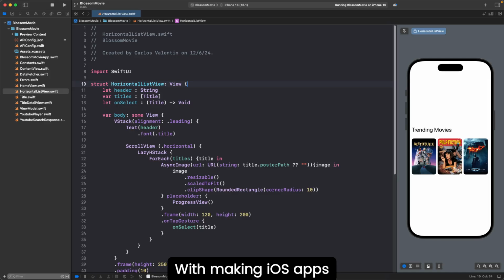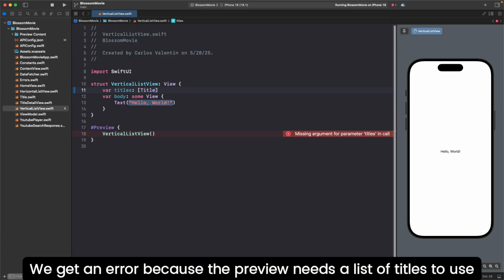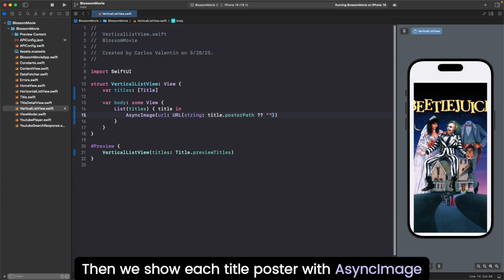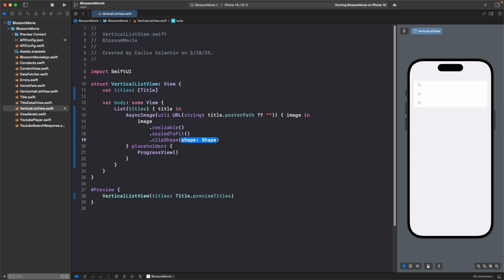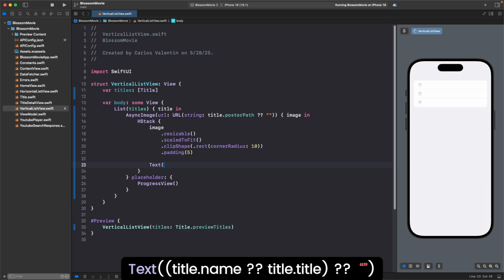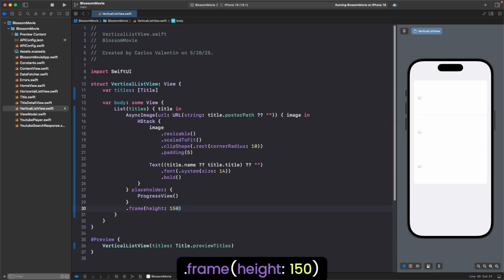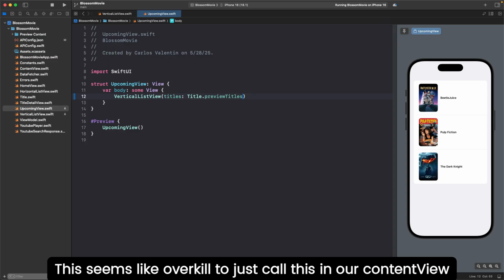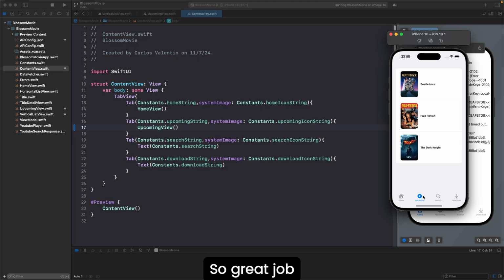SwiftUI Tutorial | Creating a Vertical List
In this video, we build a vertical list in SwiftUI using sample movie titles. You'll learn how to use List, AsyncImage, and custom modifiers to display posters with styled text side-by-side.